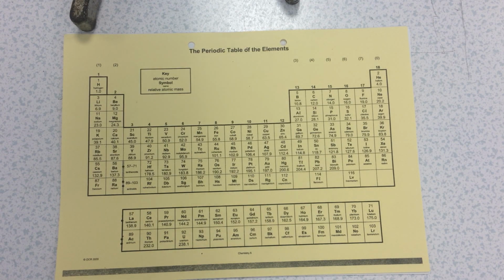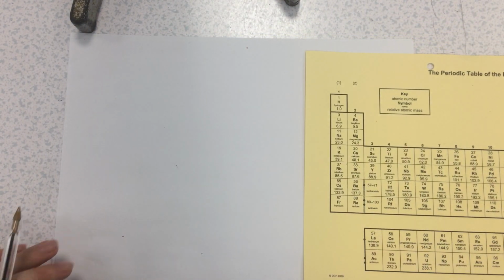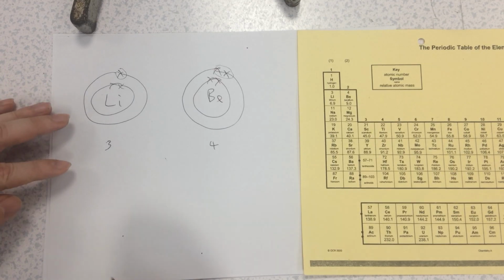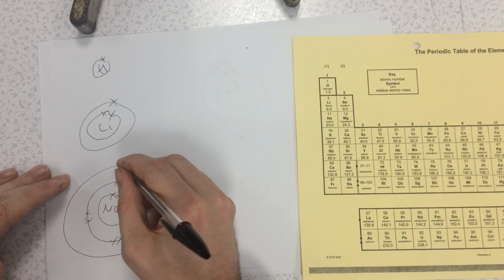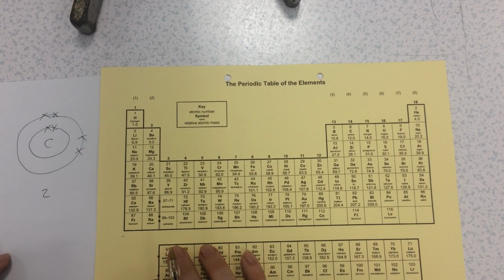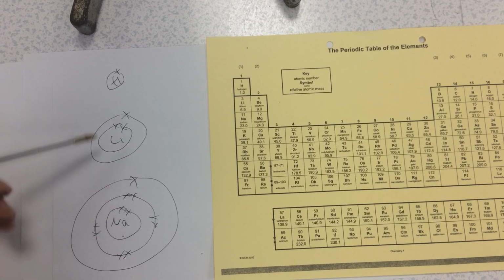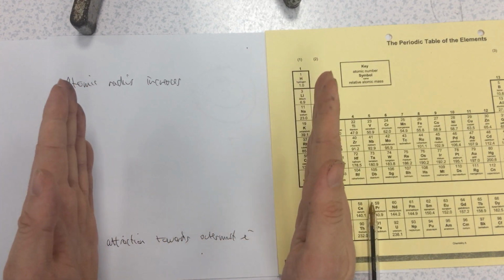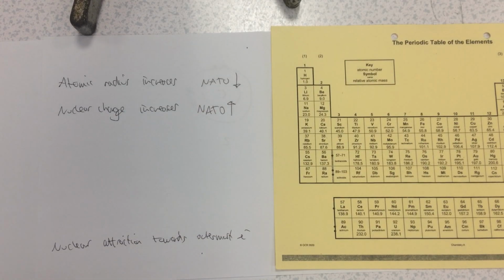Brady Explains factors that effect ionisation energy